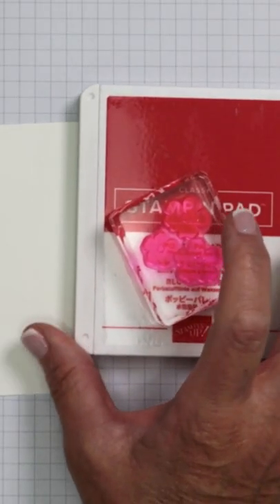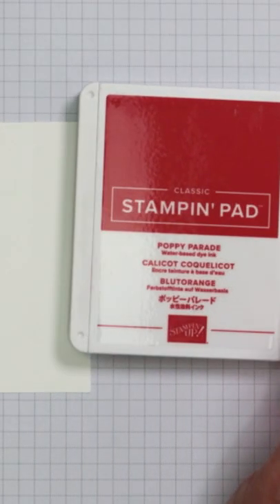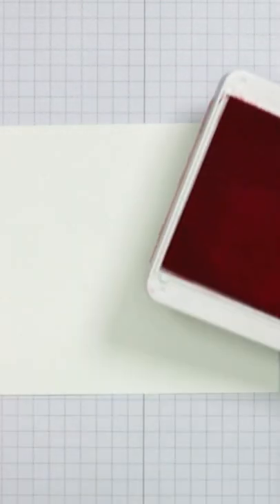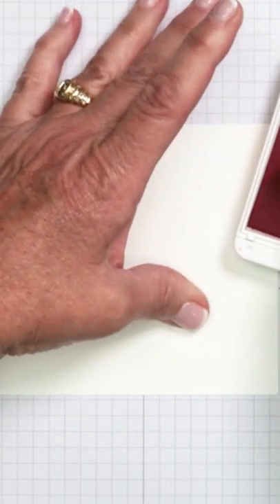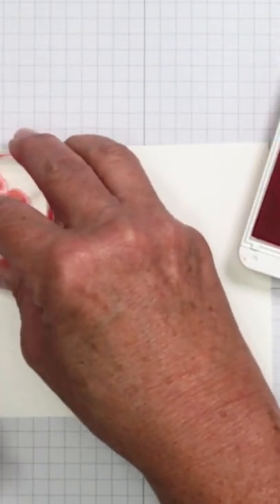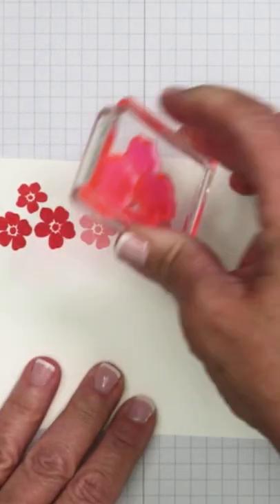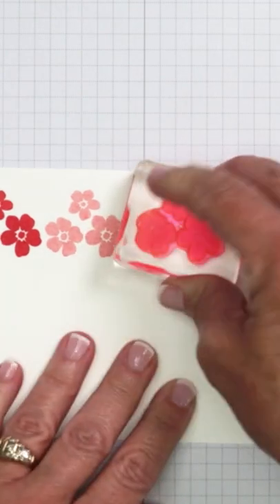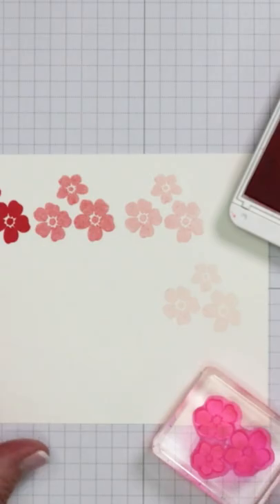How To Get The MOST From Your Ink Pads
One of my favorite things about Stampin' Up! products is the quality of their crafting ink pads. One ink pad can produce so many shades and is a great way to expound on your purchase when card making!

PROJECT INFORMATION:
💌  Cutting Dimensions & Supply List: